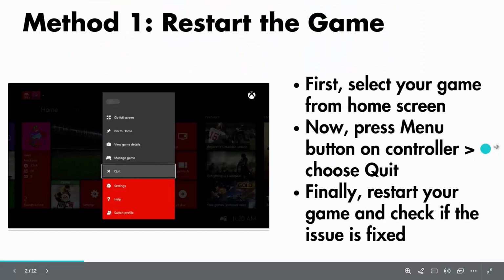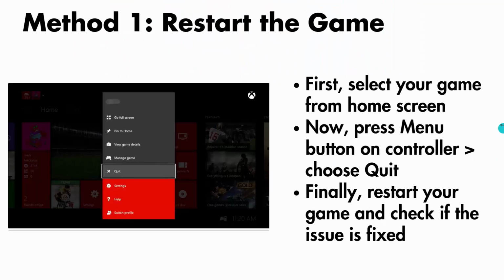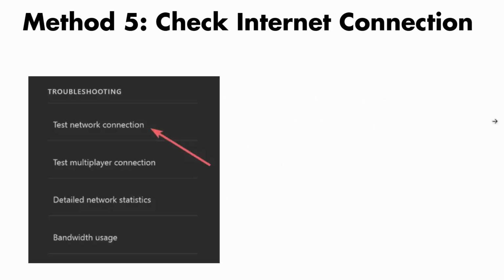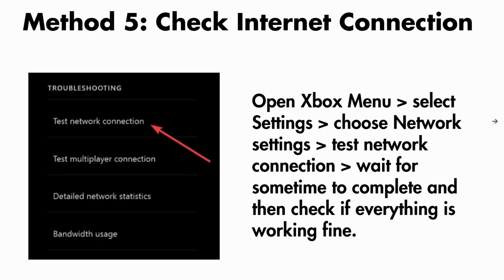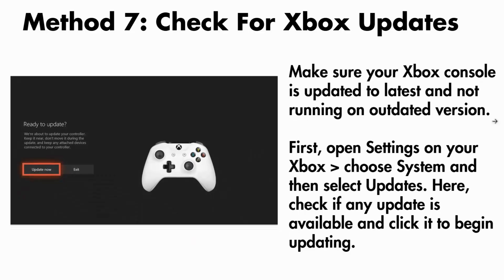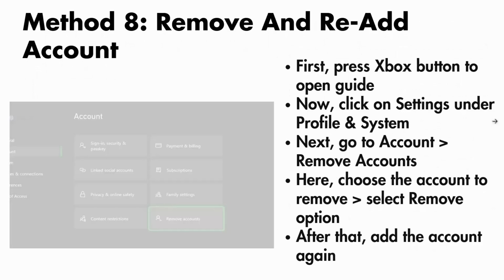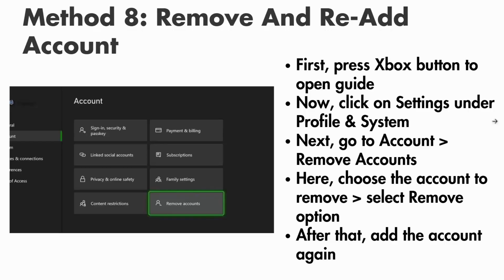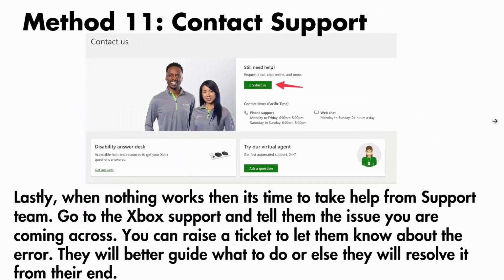Fix LEGO Batman: Legacy of the Dark Knight Not Loading/Lag/Crashing/Not Launching on Xbox Series X|S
In this video tutorial, learn to Fix LEGO Batman: Legacy of the Dark Knight Not Loading/Lag/Crashing/Not Launching/Black Screen on Xbox Series X|S
How To Fix LEGO Batman: Legacy of the Dark Knight won't load Xbox Series S (2026),
How to fix stuttering in LEGO Batman: Legacy of the Dark Knight on xbox X|S,
LEGO Batman: Legacy of the Dark Knight Keeps crashing on Xbox Series S,
Why does my LEGO Batman: Legacy of the Dark Knight keep crashing on Xbox,
Fix LEGO Batman: Legacy of the Dark Knight won't launch on Xbox X problem,
LEGO Batman: Legacy of the Dark Knight Keeps not launching on Xbox Series S,

🌐Social Media-